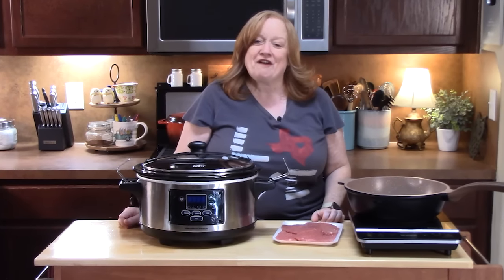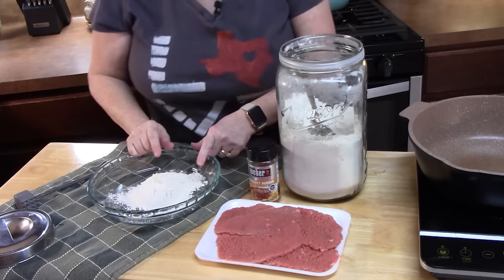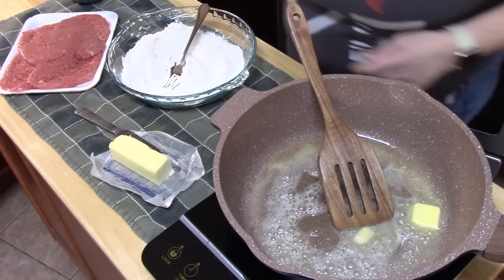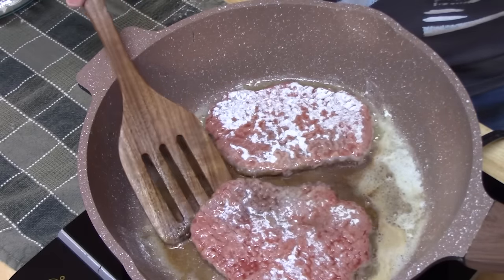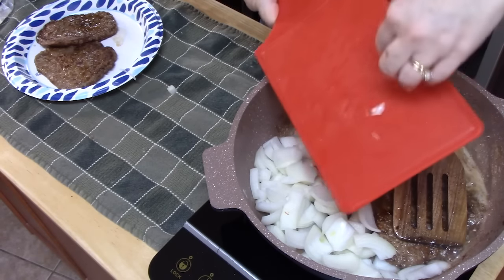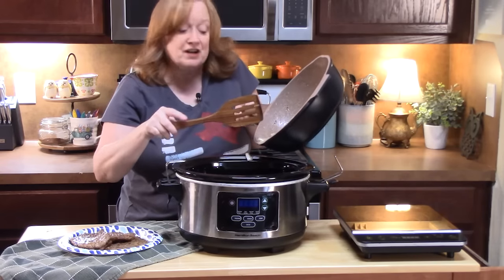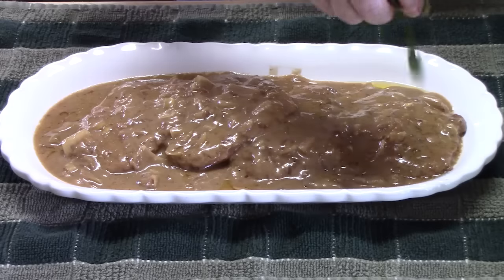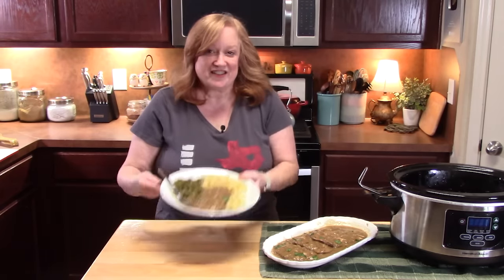Crockpot FRENCH ONION CUBE STEAK, A Slow Cooker Cube Steak Recipe, Dinner Ideas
Crockpot FRENCH ONION CUBE STEAK, A Slow Cooker Cube Steak Recipe.

Write to me at:
Catherine’s Plates
22720 Morton Ranch Road, Suite 160, Box 340